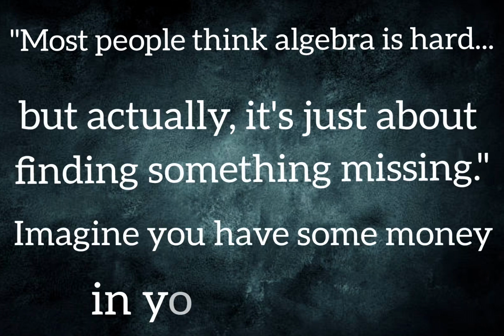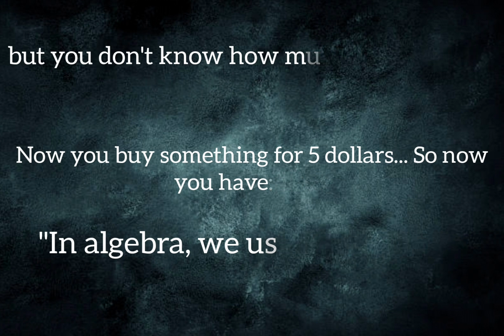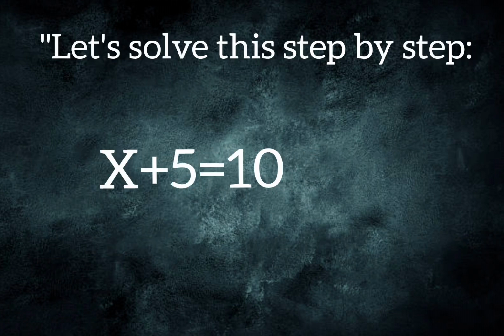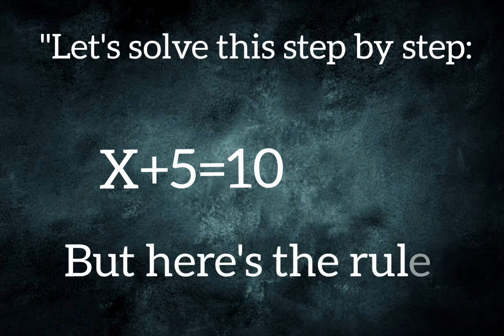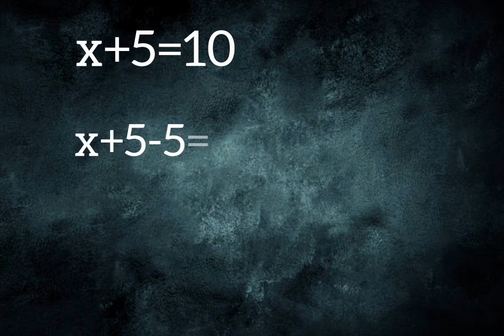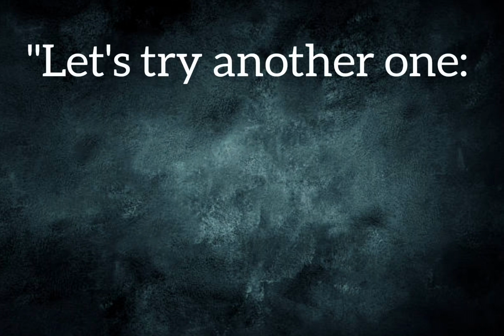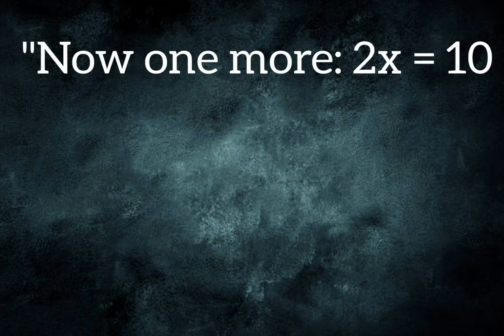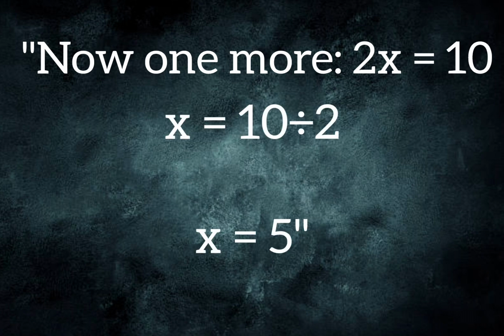"How to Solve Algebra Equations Fast (Step-by-Step)"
Struggling with algebra? This easy step-by-step lesson will help you understand it fast!

In this video, you’ll learn how to solve algebra problems in a simple way — perfect for beginners, 8th grade students, or anyone taking Algebra 1.

What you’ll learn:

- Clear explanation of the concept
- Practice examples to help you improve

This lesson is designed for U.S. students and follows typical Algebra 1 topics taught in school.

If math feels confusing, don’t worry — this video breaks it down so anyone can understand.

💬 Comment your questions — I’ll help you